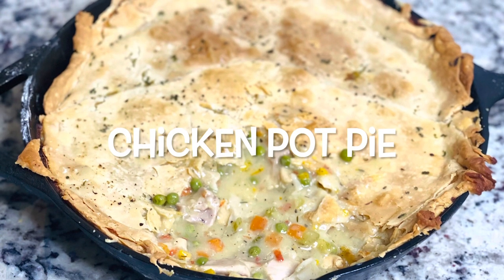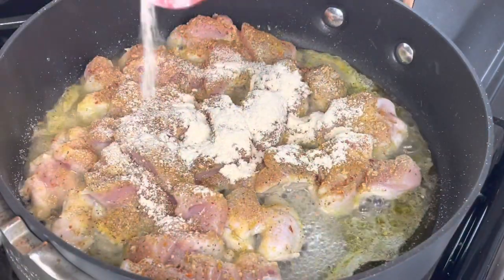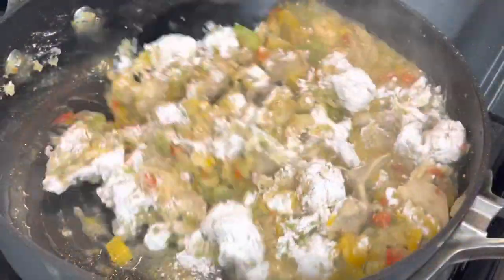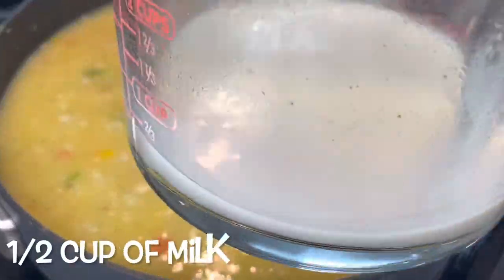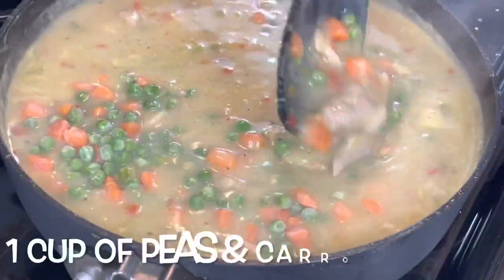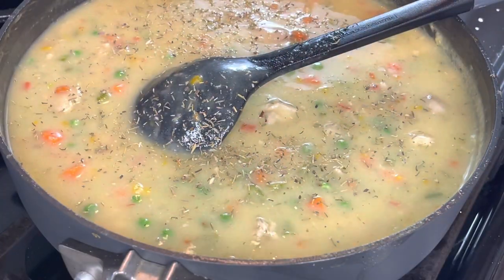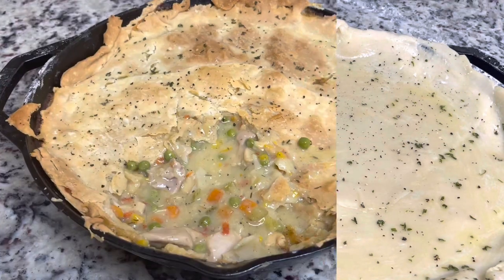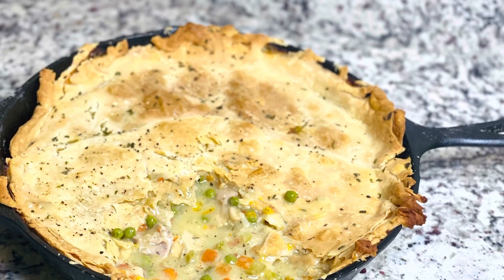How to Make Chicken Pot Pie | Chicken Pot Pie Recipe | Comfort Food | Allergy Friendly Recipe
Hey guys! Watch me as I make Chicken Pot Pie! This recipe is allergy-friendly...it's dairy-free! Chicken pot pie is one of my favorite things to eat. I usually eat the Marie Callender's pot pie from the freezer section (which is absolutely delicious), but I thought I'd make my own this time. This is the ultimate comfort food for fall/winter weather. I hope you enjoy this recipe!

Ingredients:

Olive oil
About 4 boneless, skinless chicken thighs
Adobo seasoning
No-salt seasoning
Black pepper
Onion powder
Garlic powder
1 yellow onion
2 stalks of celery
1/2 bell pepper
4 tablespoons of dairy-free butter
1/4 cup of all-purpose flour
4 cups of chicken broth
1/2 cup of dairy-free milk
Dairy-free butter (to brush the top of the crust)
About 2 teaspoons of cornstarch plus water (for a cornstarch slurry)
4 Pilsbury pie crusts (my skillet was kind of big, so I put 2 crusts together for the top and then 2 for the bottom)

Bake in 375 degree oven for about 40 minutes or until crust is brown on top.